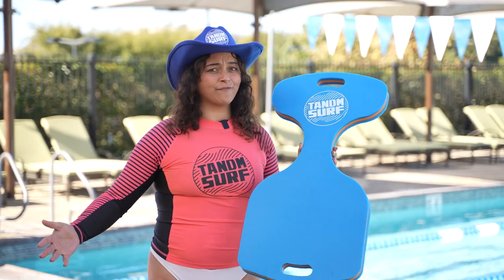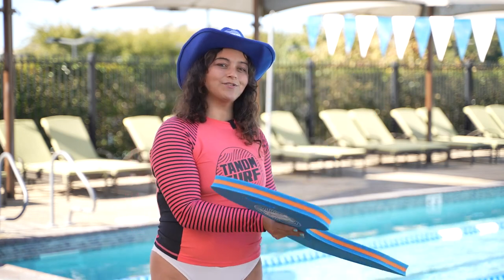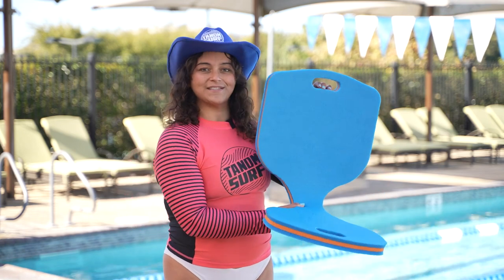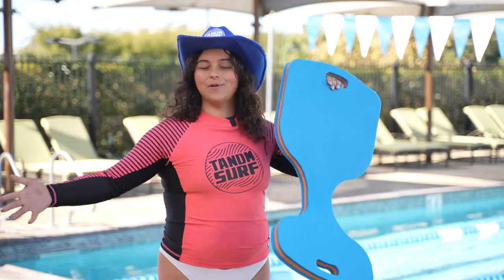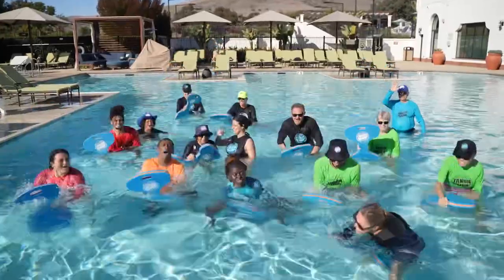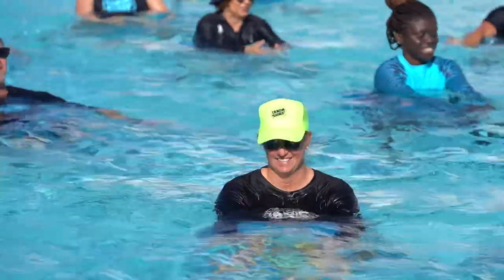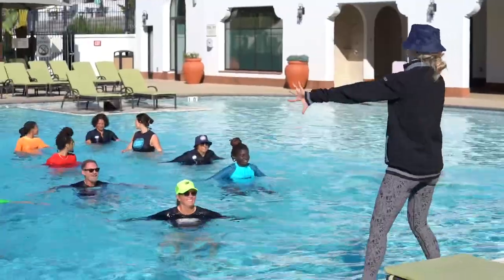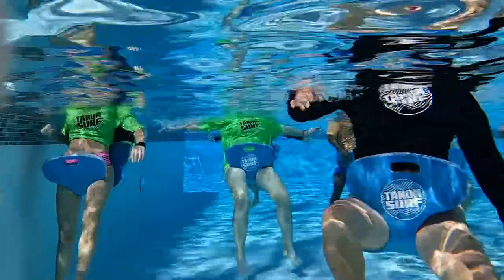Introducing the @TANDMSurf Water Saddle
Introducing the @TANDMSurf Water Saddle for Pools, Lakes and Rivers.